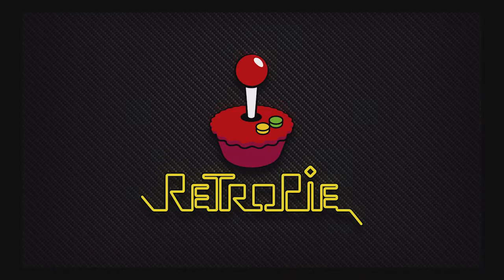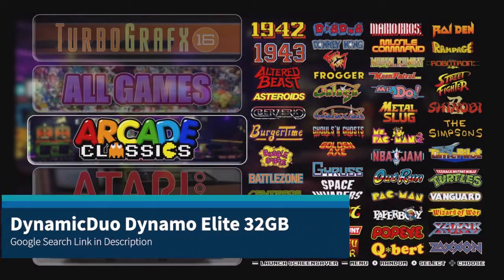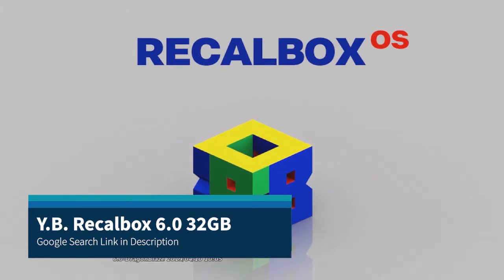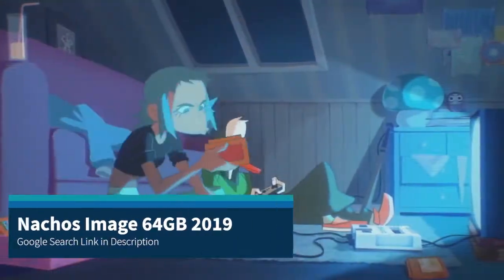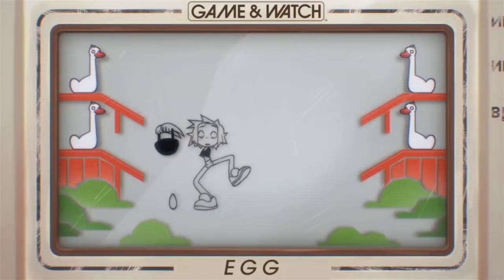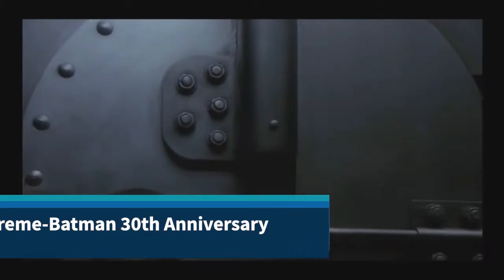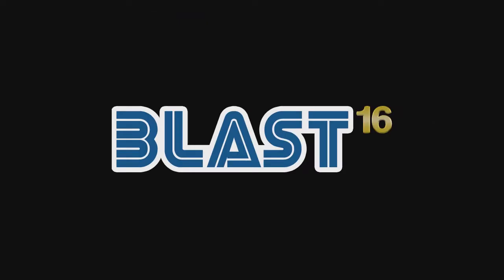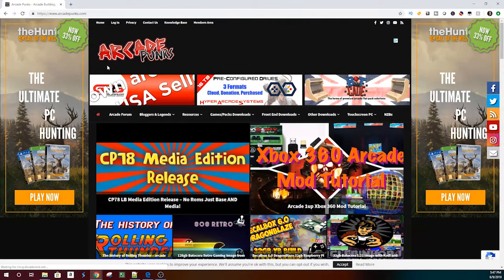Pre-Built Retro Game RPi Image Examples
In this video I go over several awesome Pre-built Retro Game Image Examples for the Raspberry Pi...as well as where to find these Image Examples.

Pre-Built Pi Image Google Searches:
[32gb]-Dynamo.Elite.RPi3b.3b+-DynamicDuo
[32gb]-Recalbox.6.0-YB
[64gb]-Nachos.2019.RetroPie-Nacho
[32gb]-30th.Anniversary.Batman89.Extreme-Damaso
[32gb]-Blast.16.Image-MagnusRC